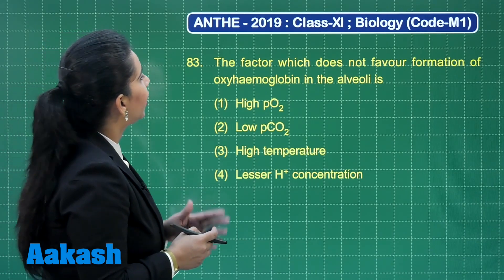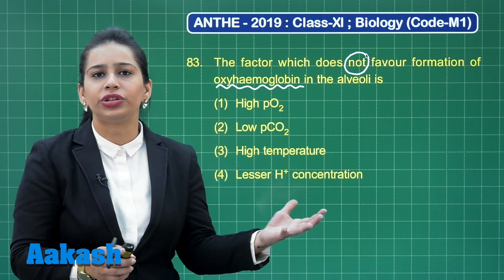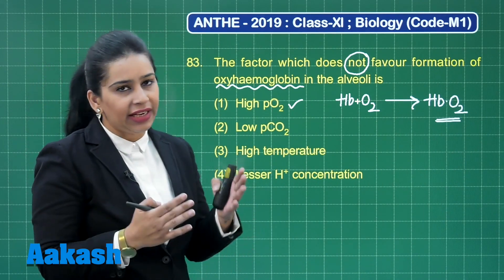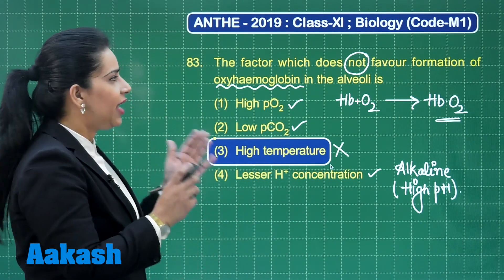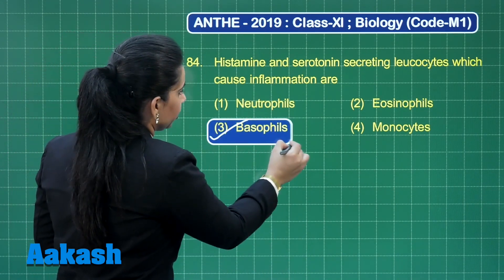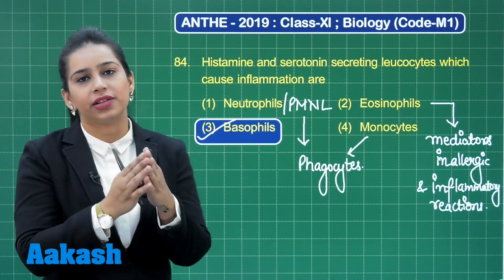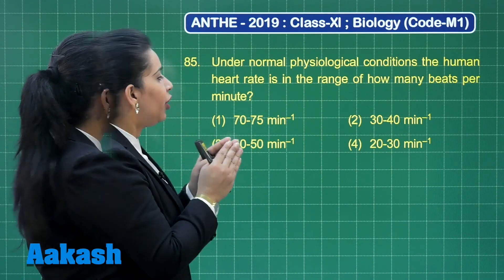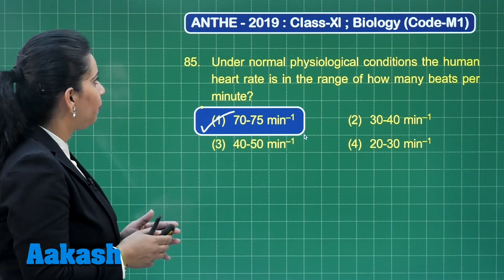ANTHE 2019 CLASS 11th Biology CODE M1Q 83 to 85